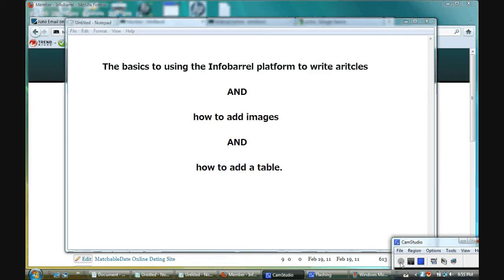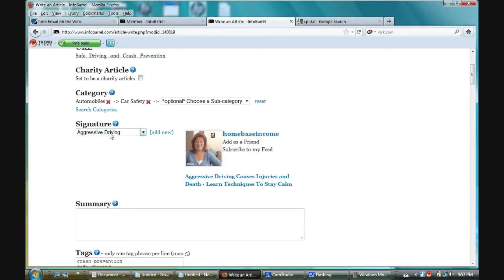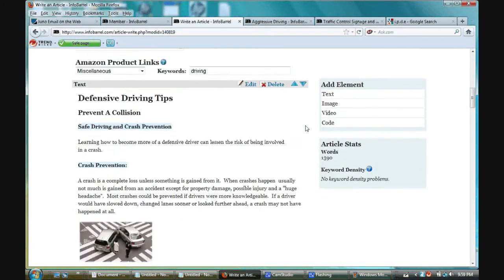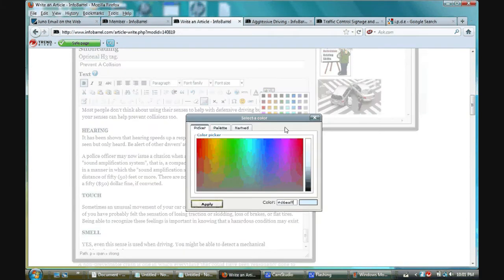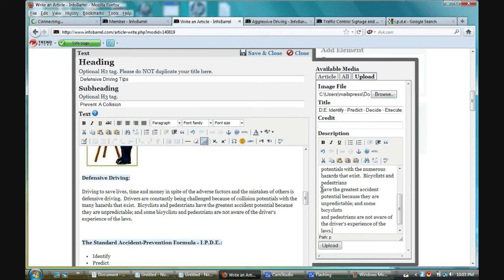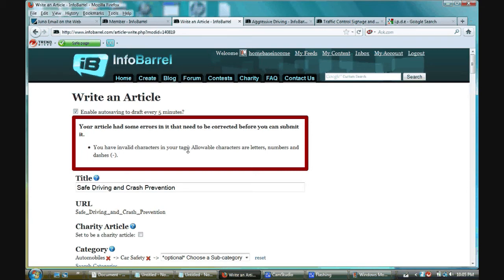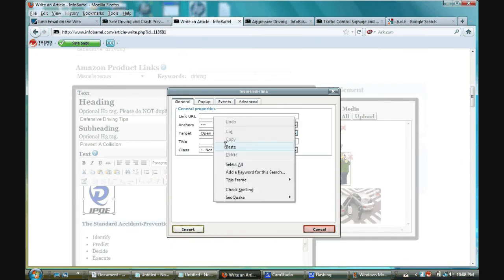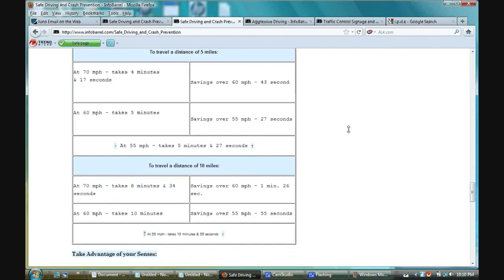Infobarrel Platform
Learn how to use the infobarrel platform to write articles.